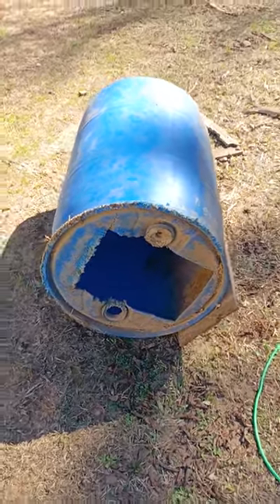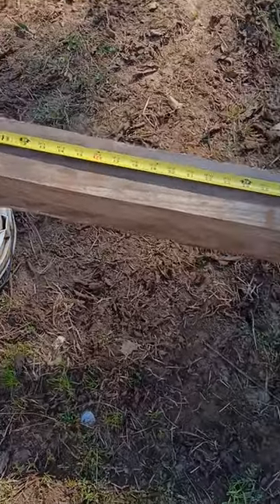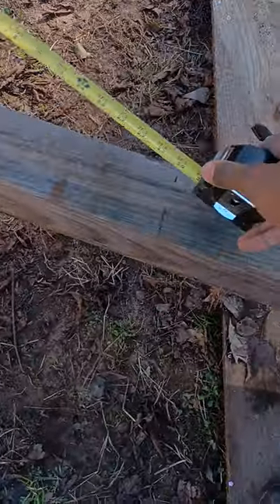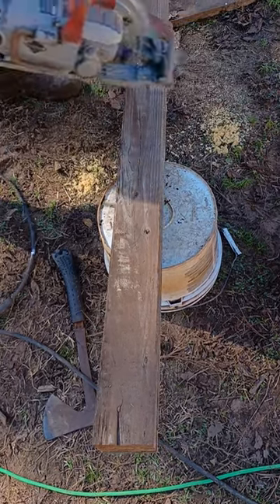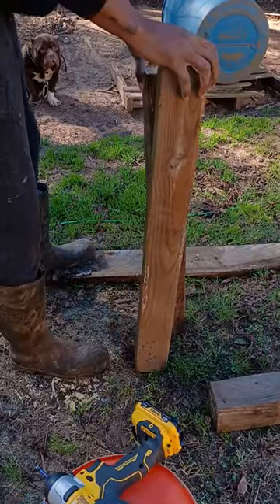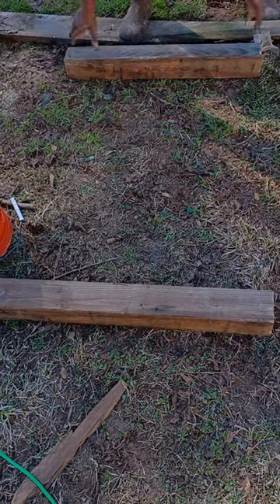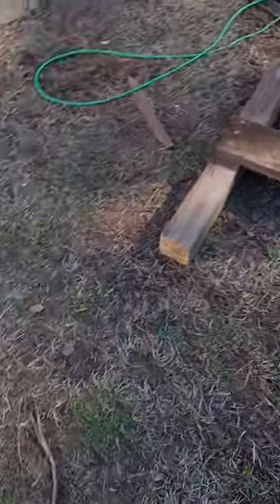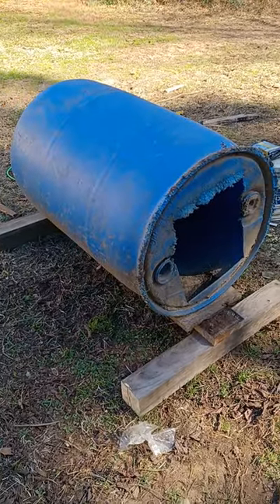How to build your dog a house using a barrel👷‍♂️